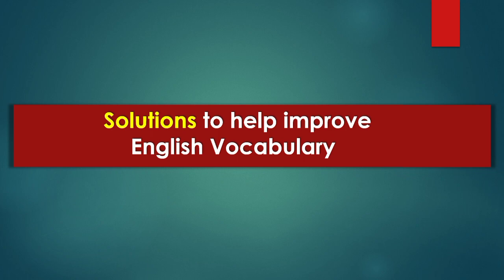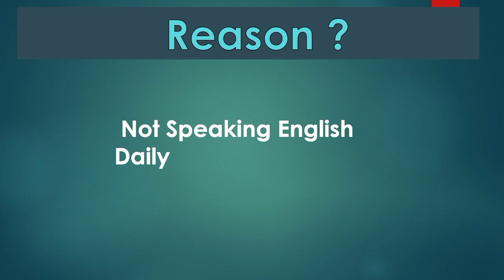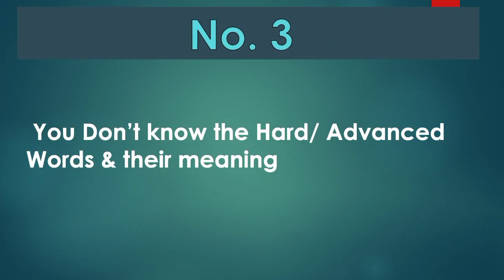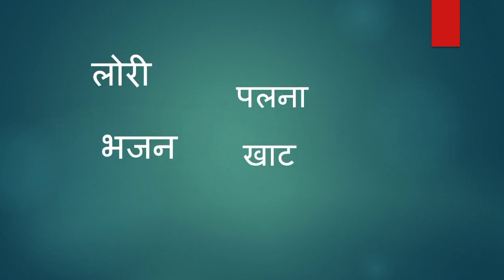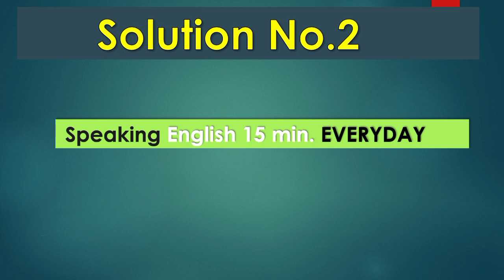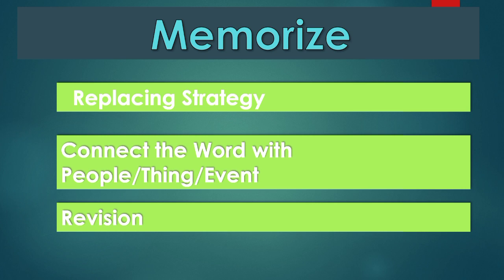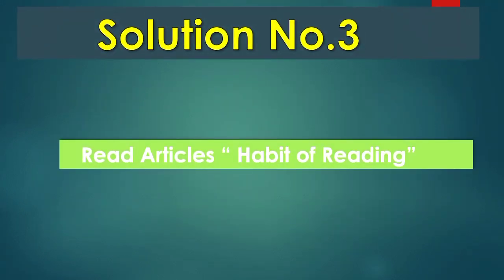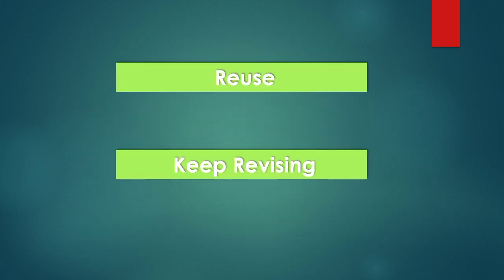How to improve English Vocabulary Faster? | Only 10 min. per Day | Fluent English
This video will guide you with easy, systematic, and quick ways to help improve your English Vocabulary to an incredibly outstanding extent.

Therefore, Watch the Video until the End : )
English Made Easy - Your True English Teaching Companion.  :D
Providing Honest, Master Tips and the Right Guidance to help you learn English at the earliest and with great efficiency.